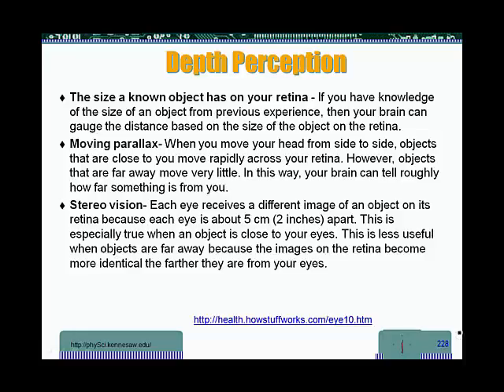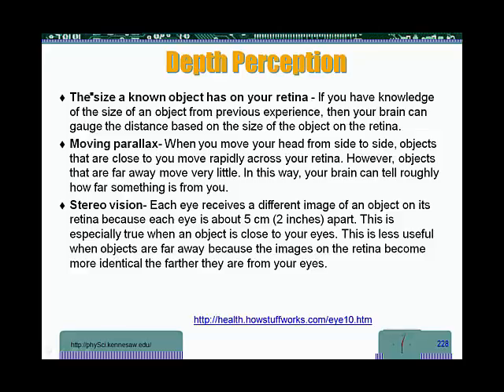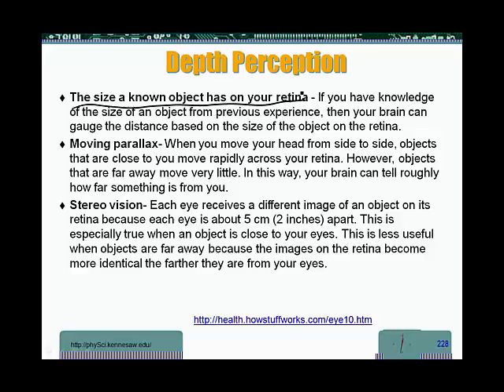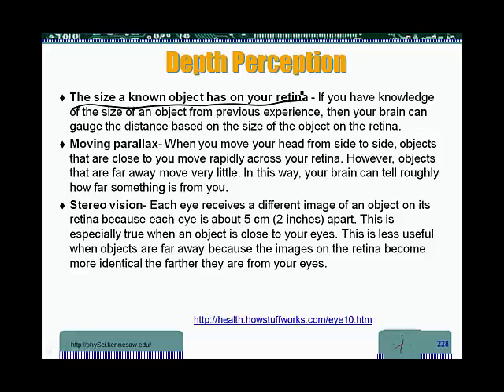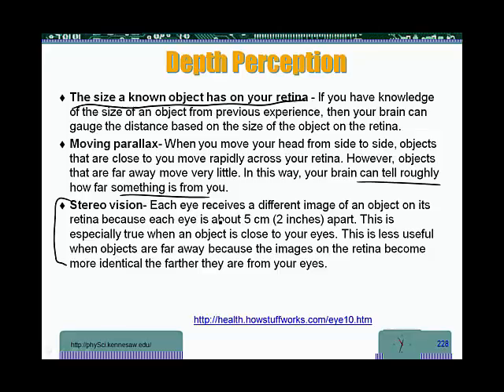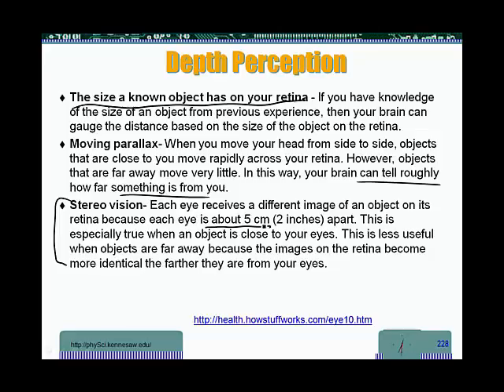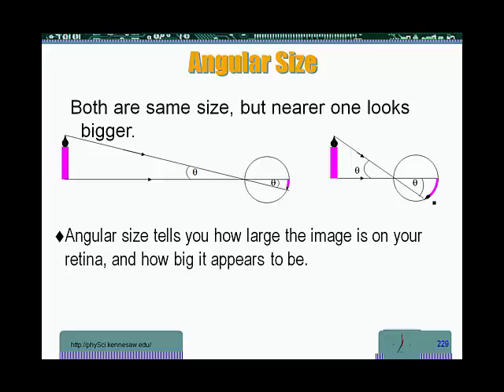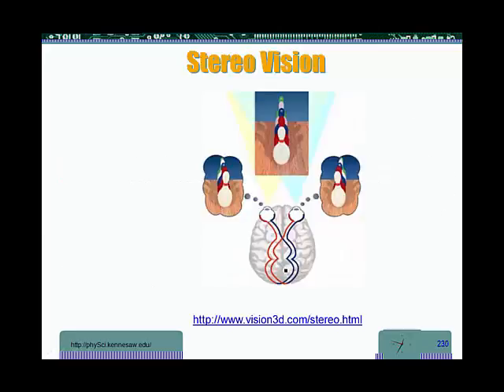GP topic10 geometrical optics0340